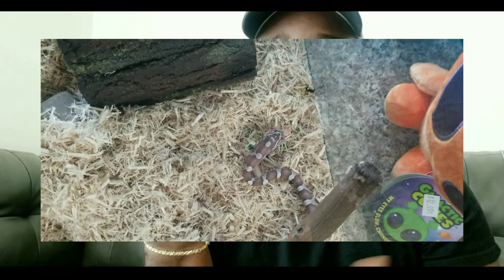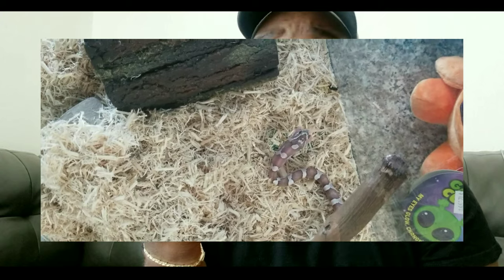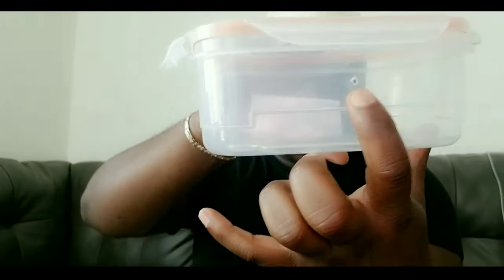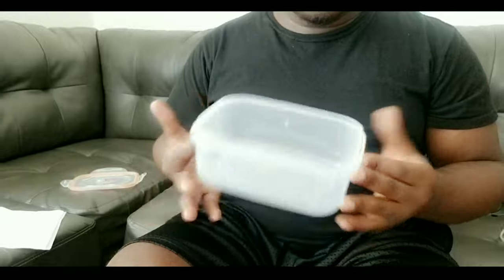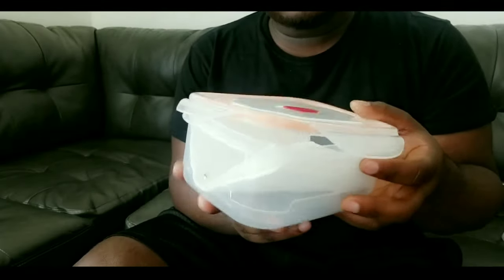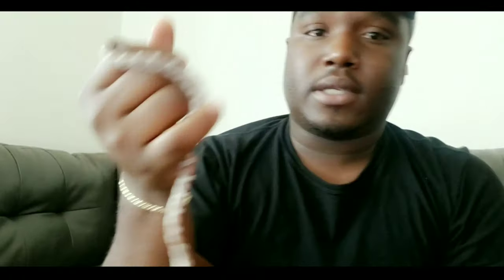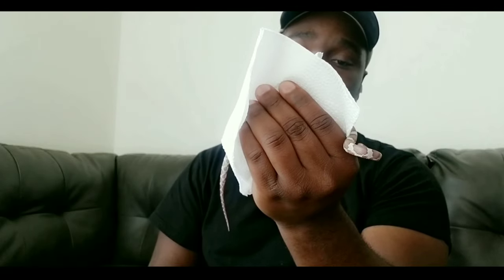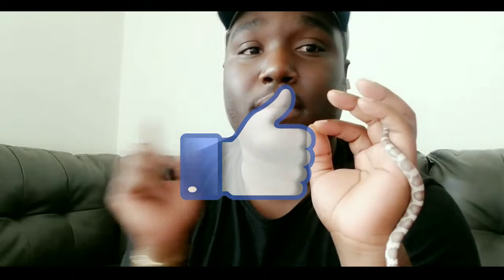Life with Diddy: Our Corn Snake Is Evolving!!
In today's video I bring RZA back for you guys. She is getting bigger and has shed her skin 2x since we got her in July! Since I never had a snake before this is definitely a learning experience, and my first lesson was STUCK SHED and HUMIDITY. So I hope this video helps someone that might have the same problems.